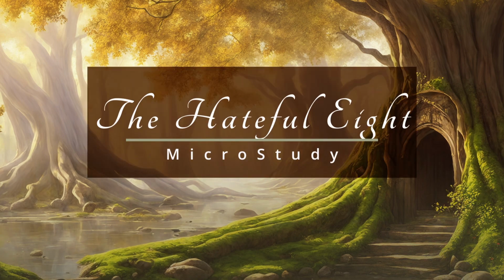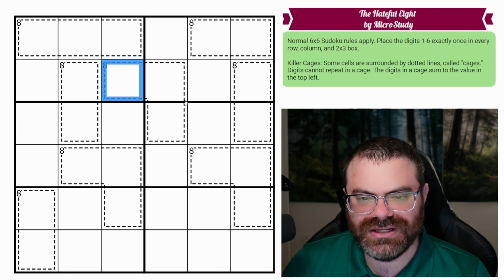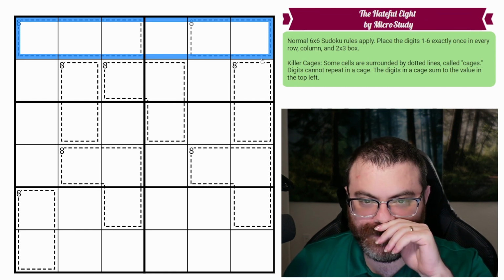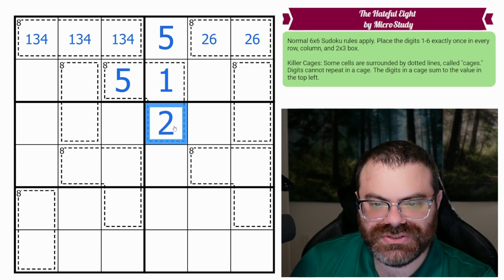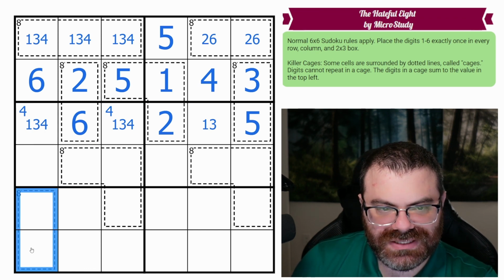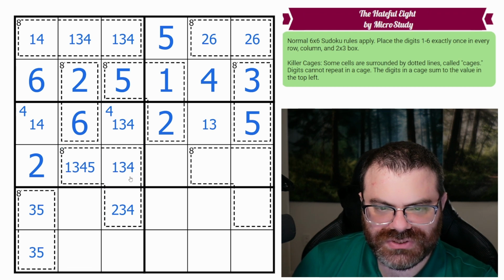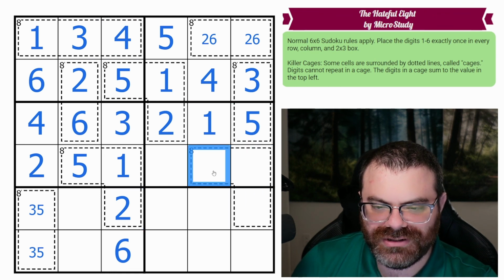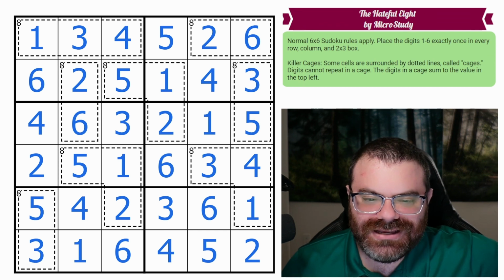Sudoku Adventure #193 - "The Hateful Eight" by MicroStudy